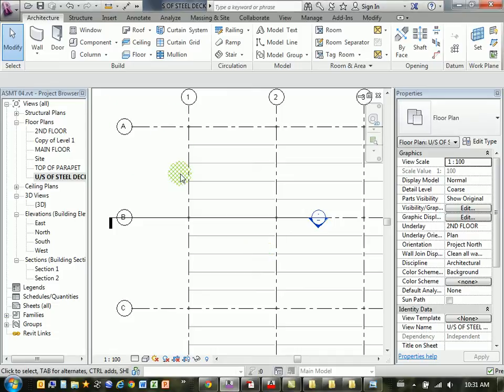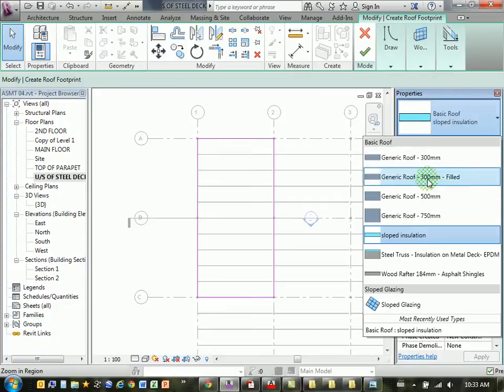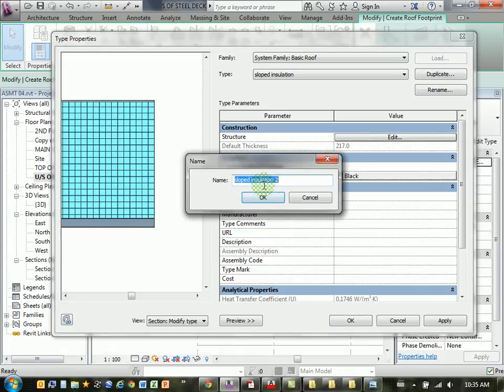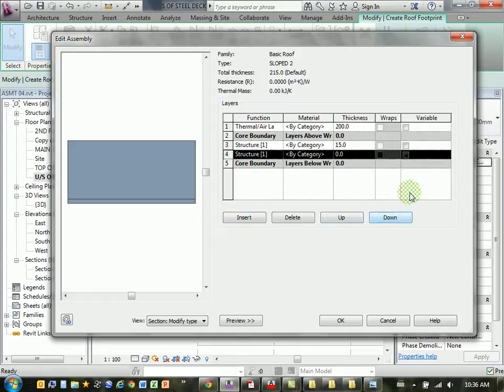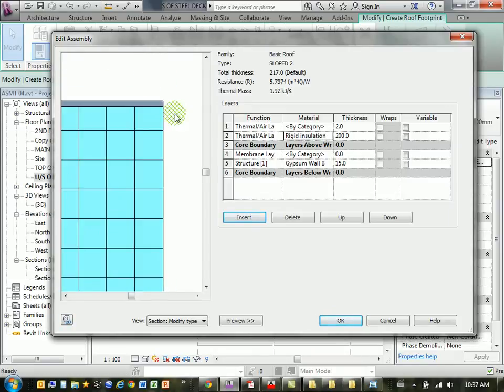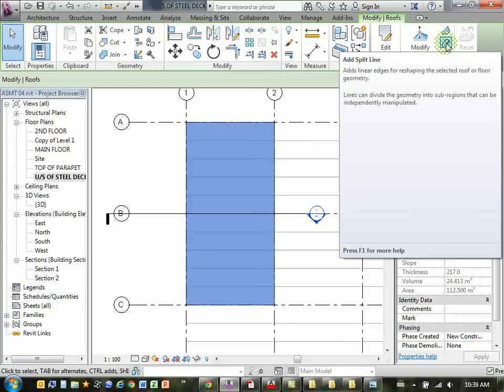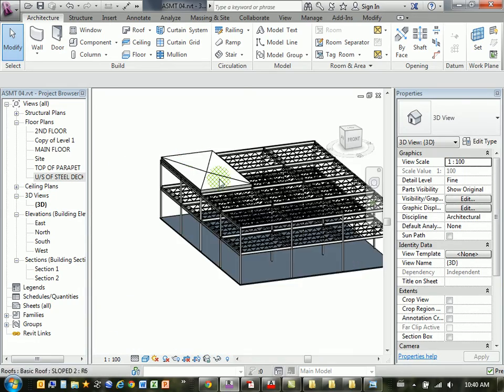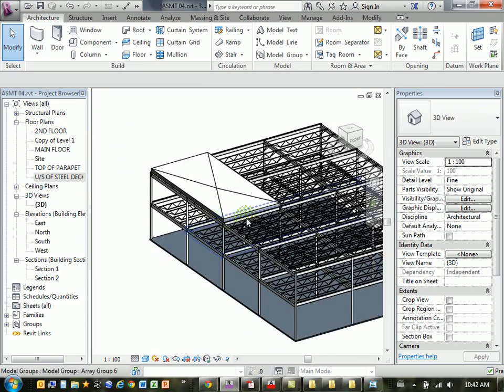Revit Architecture tapered insulation roof panels